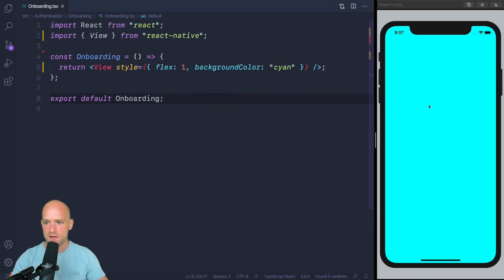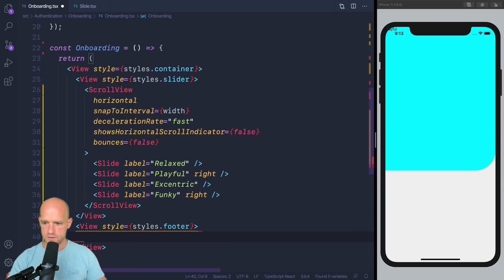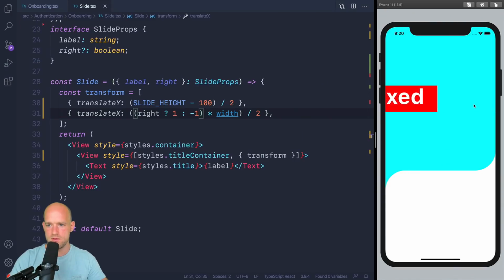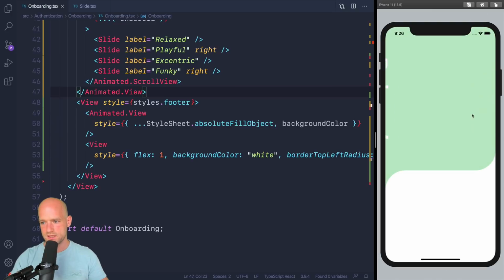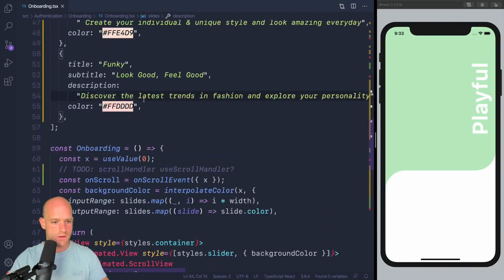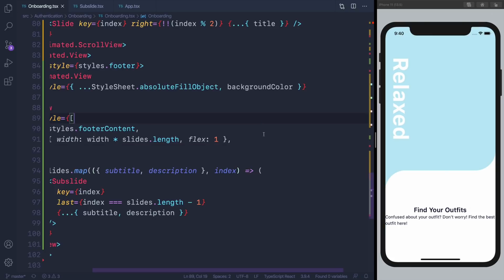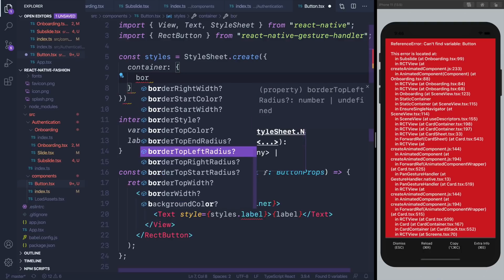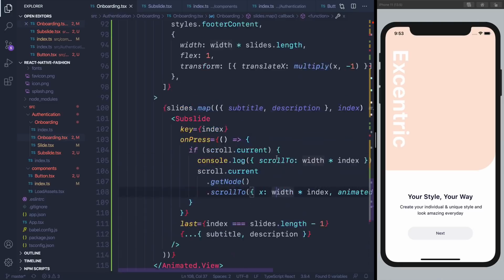#2 Slider - React Native Fashion